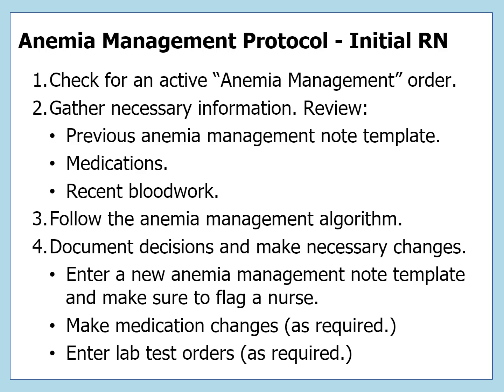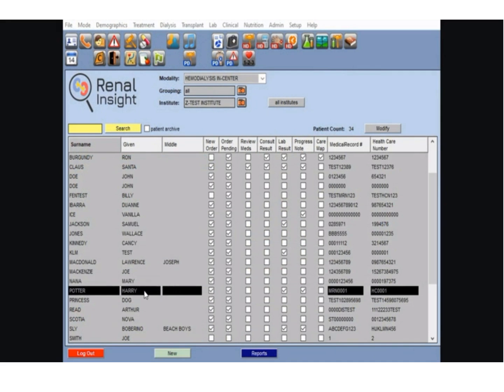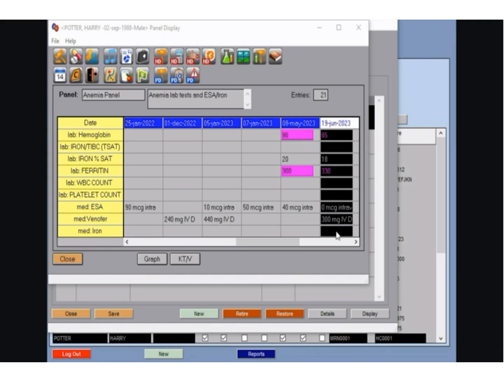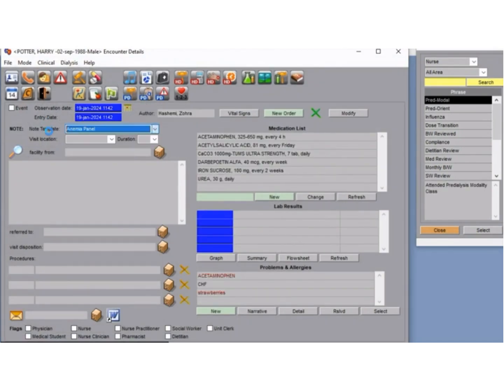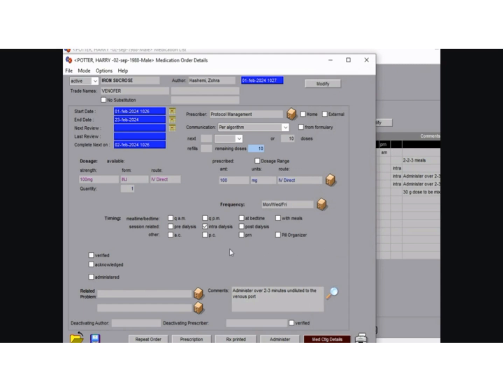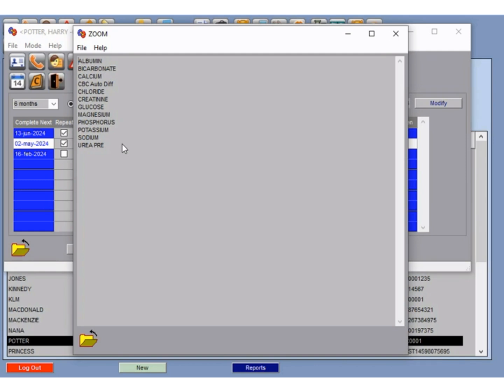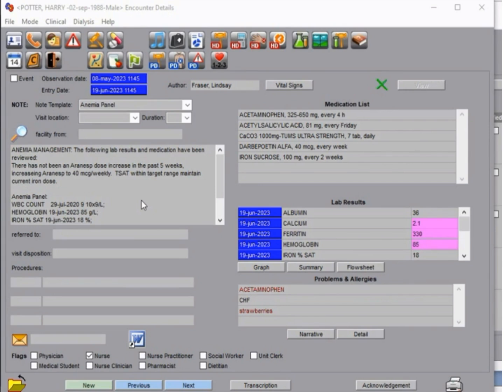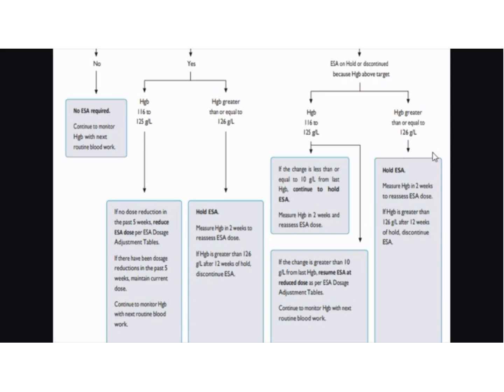Anemia Management Documentation